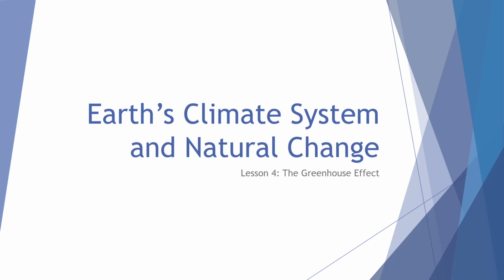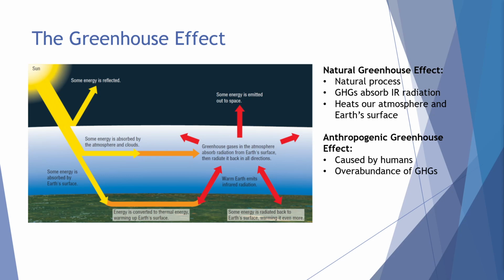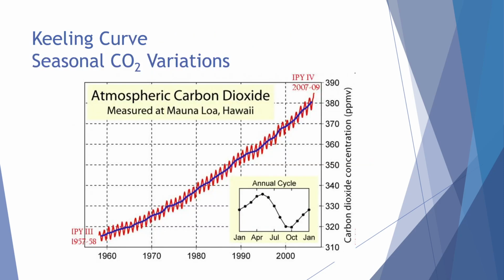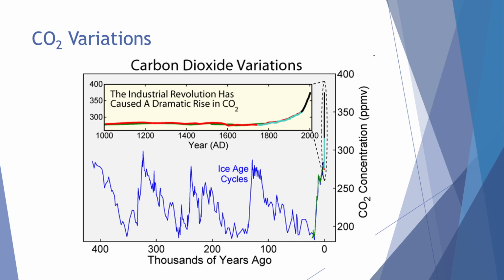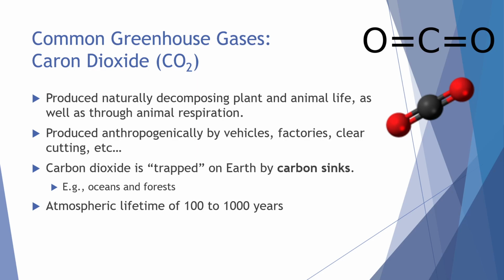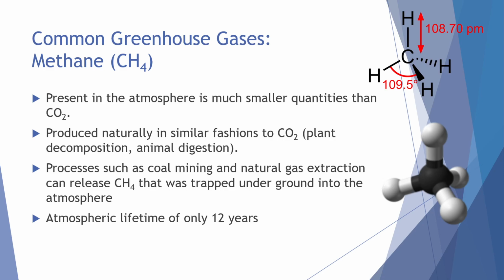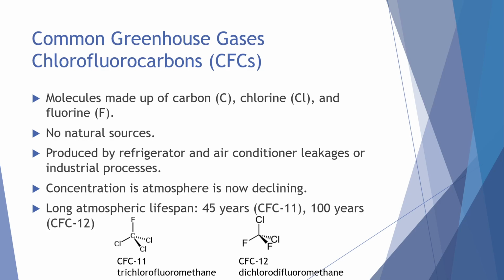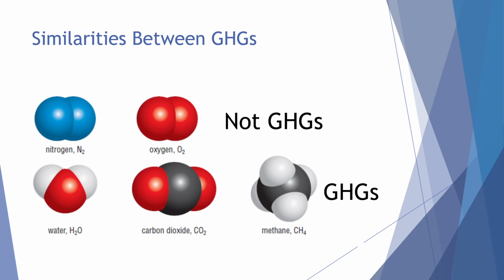4 The Greenhouse Effect